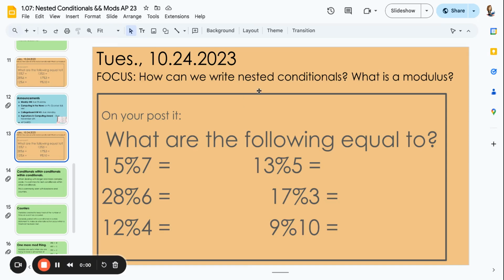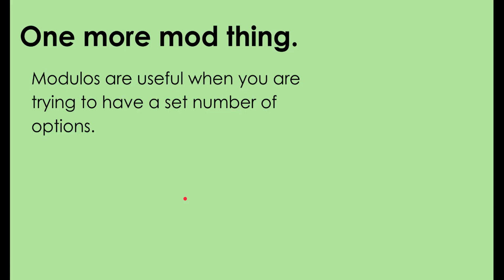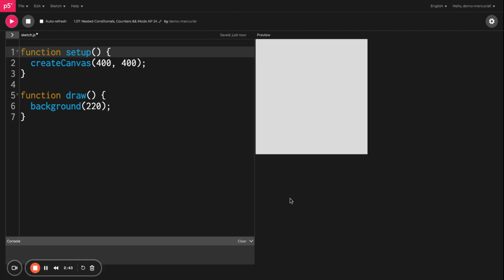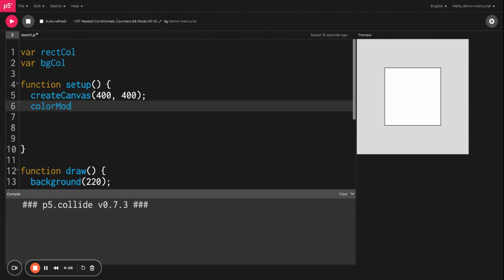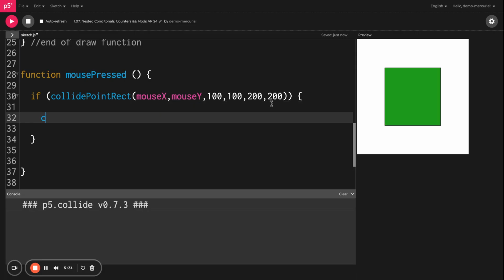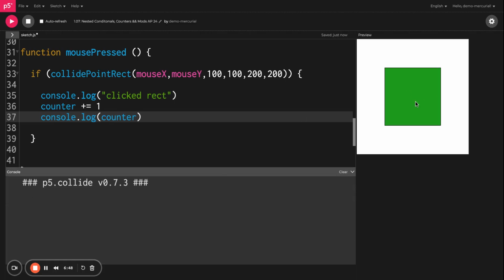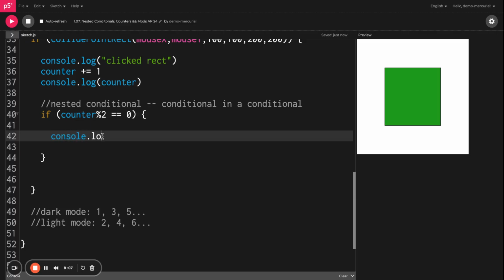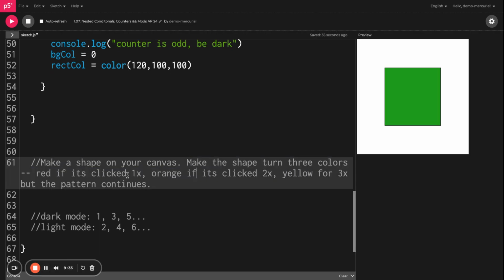1.10: Nested Conditionals && Modulos AP